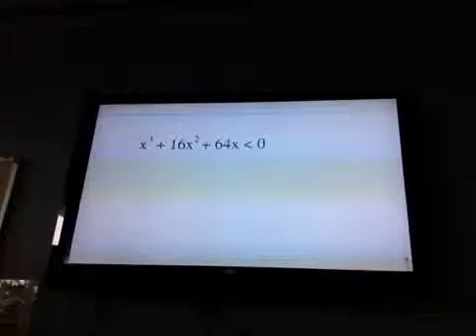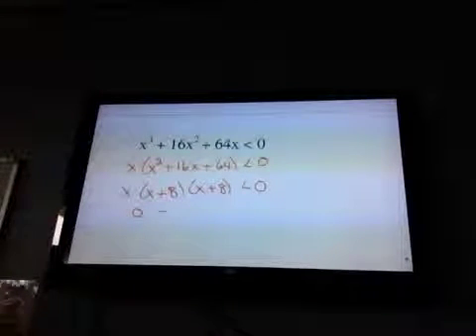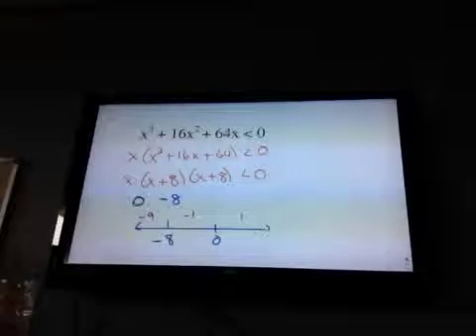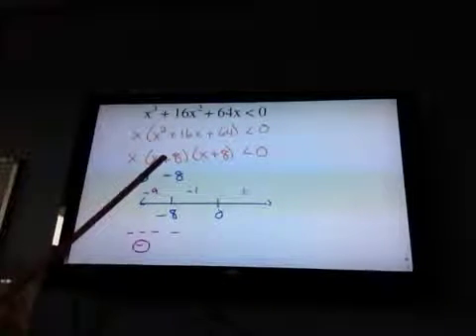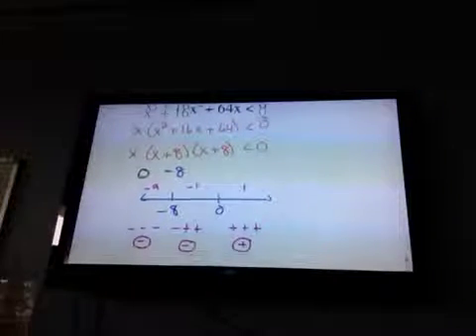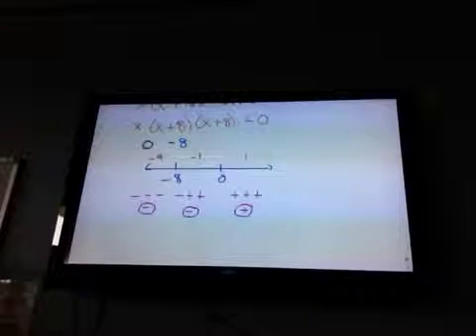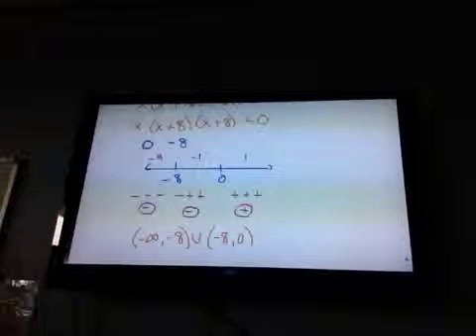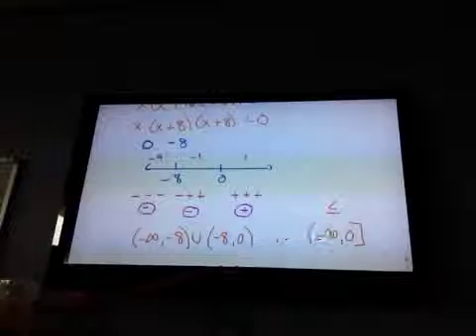Adv Algebra Goal 8.4 C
Solve one variable quadratic inequalities.